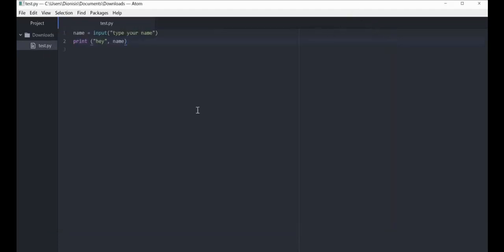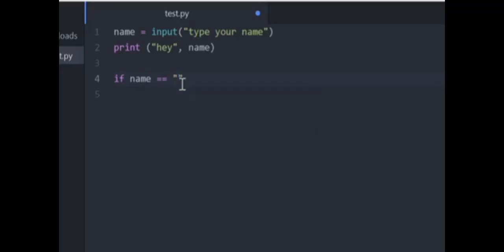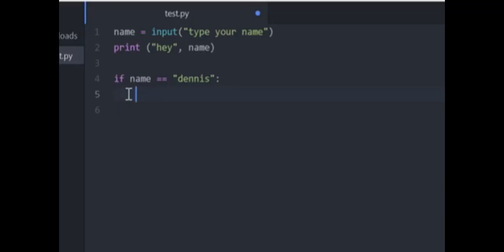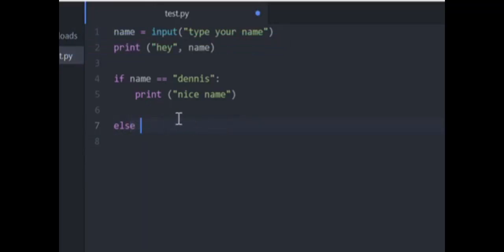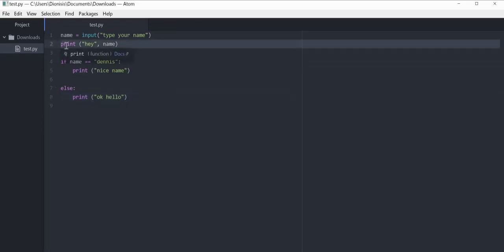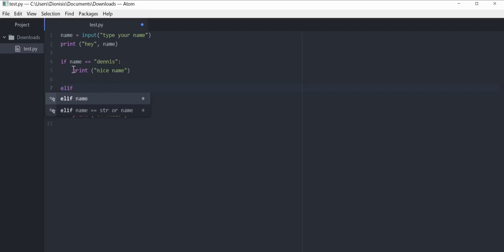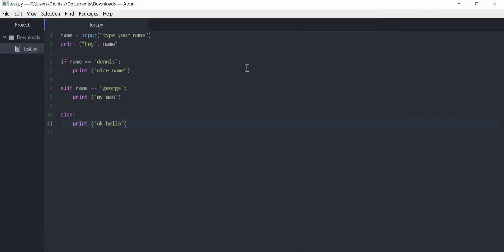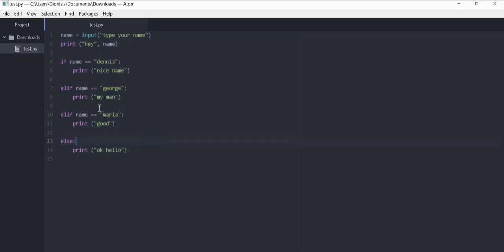Python Tutorial #5 - If, Else If, Else (for Beginners)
This is the fifth tutorial on the series that I am going to teach you Python. In this tutorial we are going to talk about If statements.